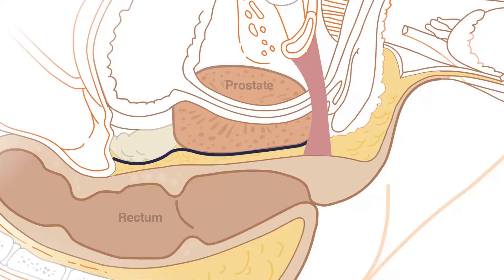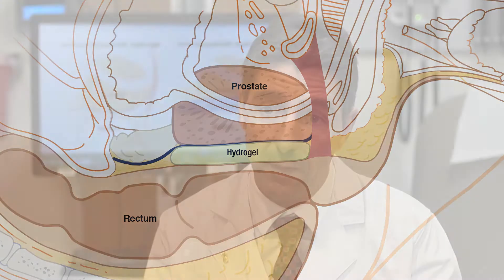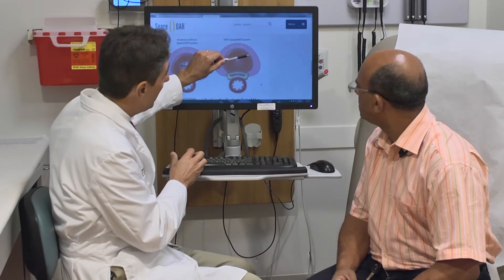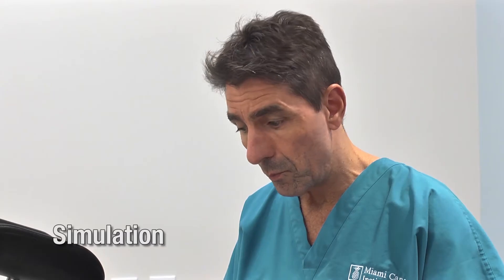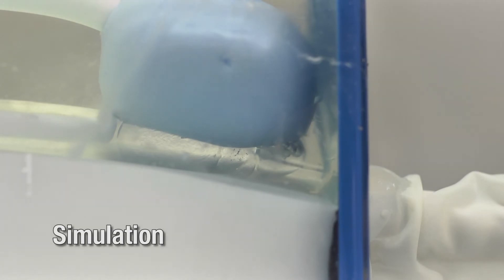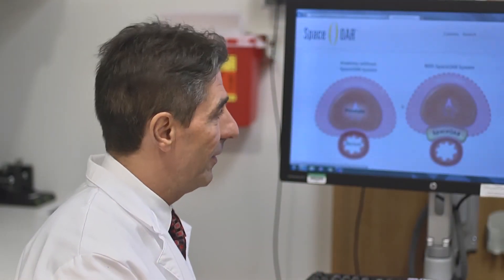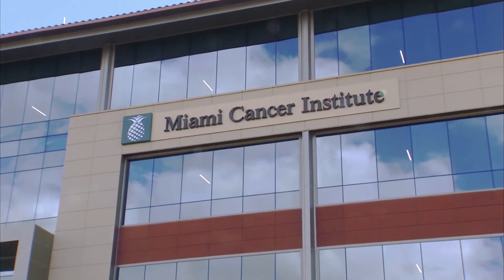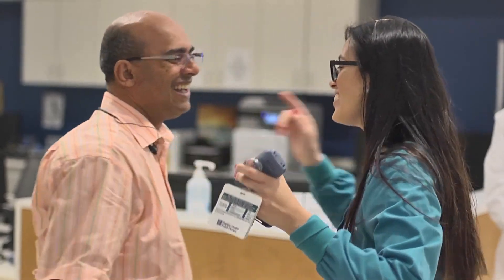Gel Reduces Side Effects of Radiation Therapy for Prostate Cancer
A special hydrogel placed between the prostate and rectum creates space between the two organs to spare the rectum from radiation during treatment for cancer.

[Transcript]

Marcio Fagundes:
Patients who have prostate cancer frequently undergo radiation therapy as their preferred method of treatment. And it's a noninvasive treatment, but it can cause sometimes irritation of the rectum or the intestines. Rectal spacer gel is a way to minimize or even eliminate the risks of injury to the rectum. We inject this spacer between the prostate and the rectum. We displaced the rectum away in such a way that the prostate then can be treated to a high dose of radiation, achieve high probability of cure. And the rectum is protected and has minimal risk of injury. This patient that we have here for treatment, we presented him with the option of having radiation therapy with rectal spacer gel. He chose to pursue this option.
[Doctor showcasing a simulation of taking care of prostate cancer]
Marcio Fagundes:
The rectal spacer gel is injected with a very thin needle. Patient gets up after a 20 minute procedure and walks out of the office. There is minimal discomfort that will last just a few minutes, but the spacer gel is reabsorbed after three to four months.
[Patient interacting with doctor and nurse]
Regis Polanco:
When I met Dr. Fagundes, he explained every single step of the procedure, even with illustration. And even he told me everything how it was going to be and how easy it was going to be. And it was as easy as he told me.
Marcio Fagundes:
It is most important for patients to know that we have now this method available in Miami Cancer Institute. That we can provide the best and most advanced methods of treatment.
Regis Polanco:
I really liked the Miami Cancer Institute because everybody I met here, they really make you feel like a part of the family and they do it because they want you to be cured.
[Connect BaptistHealthSF]

[End Transcript]